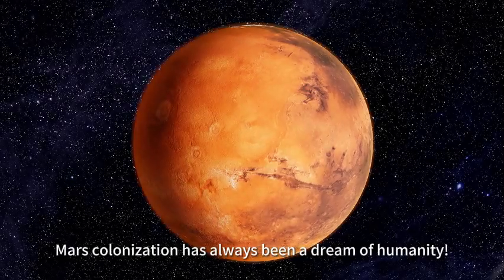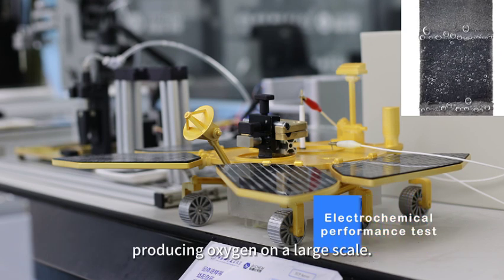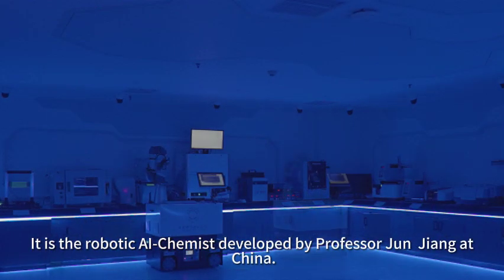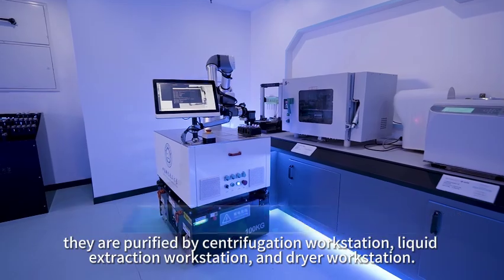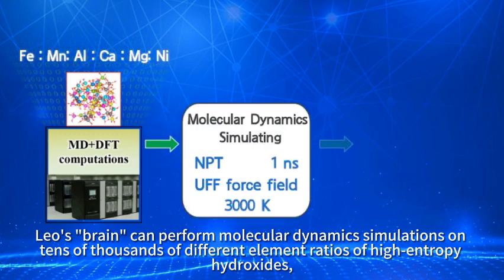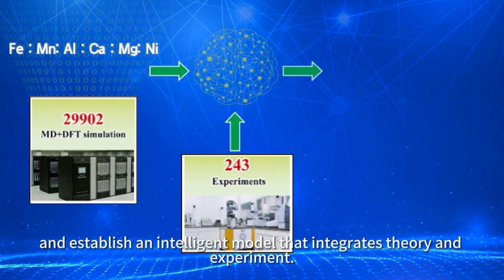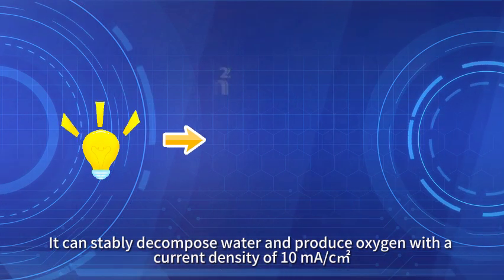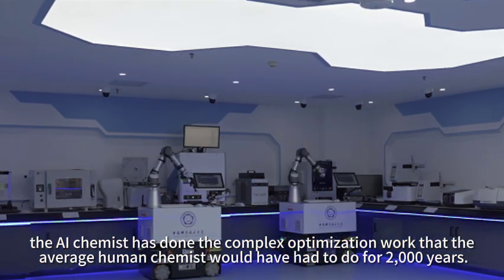Robotic AI-Chemist Makes Useful Oxygen Generation Catalyst With Martian Meteorites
A robotic AI-Chemist makes useful Oxygen generation catalyst with Martian meteorites.

Credit: AI-Chemist Group at Unversity of Science and Technology of China